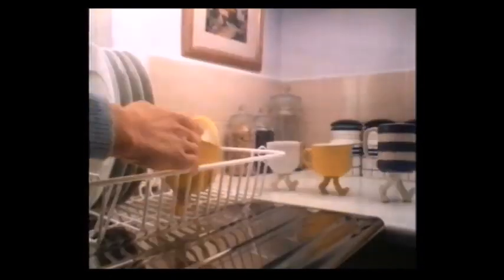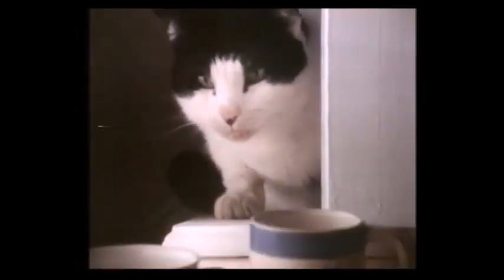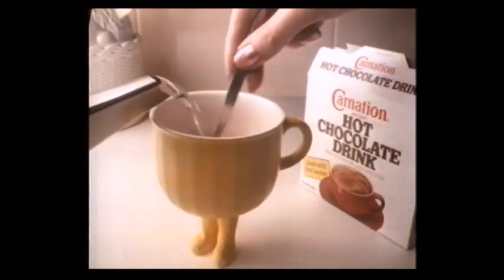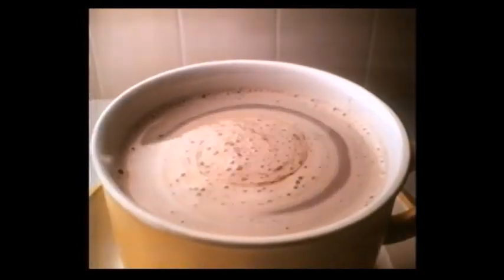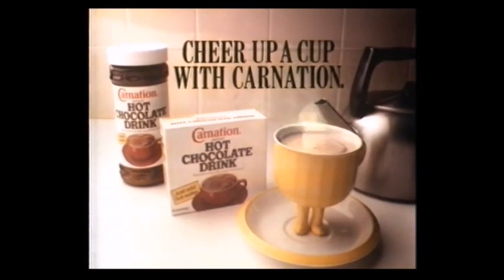Carnation Hot Chocolate - Bored Cups (1983, UK)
Directed by Barry Leith at Filmfair
Source: